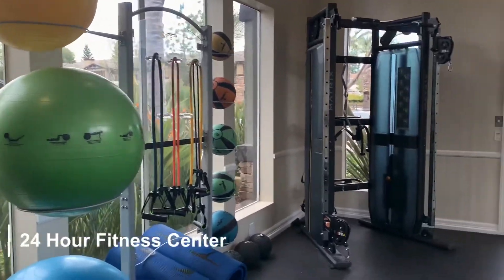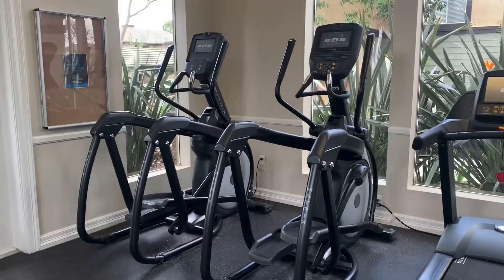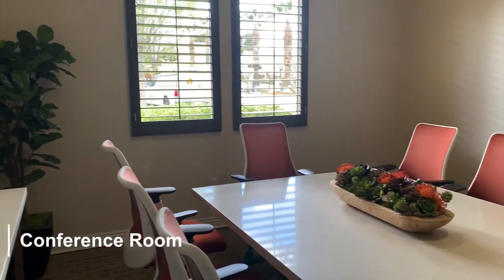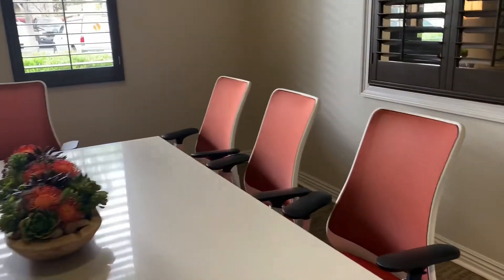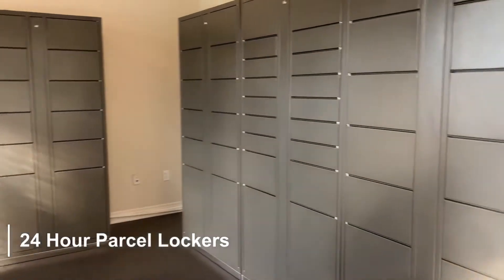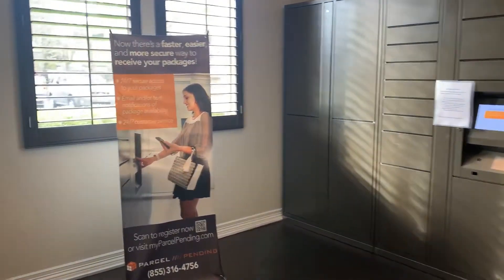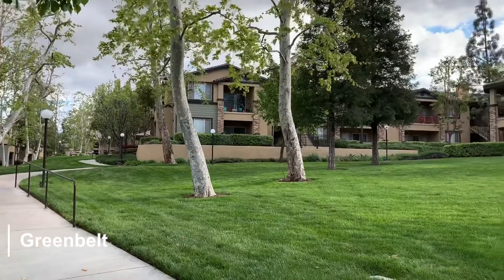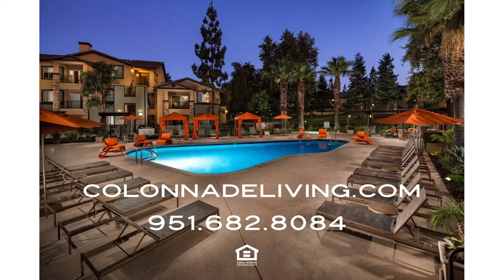Colonnade Amenities Virtual Tour